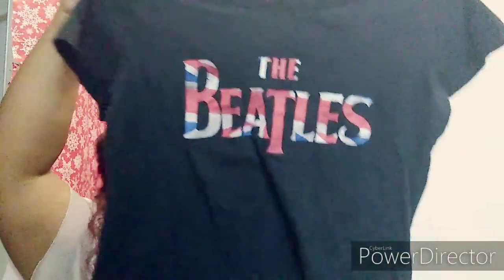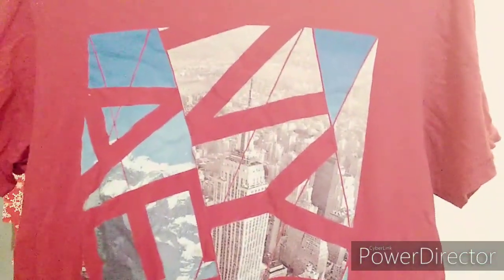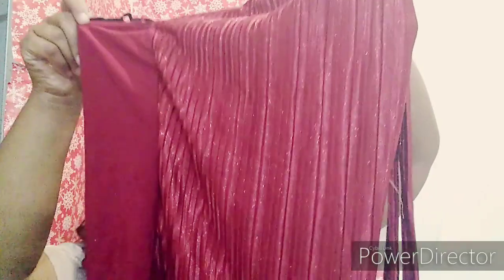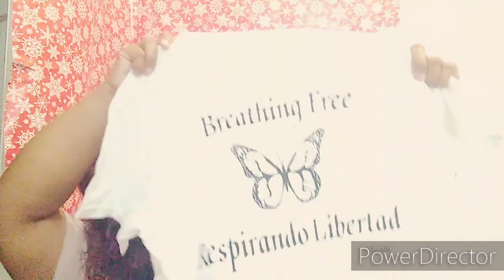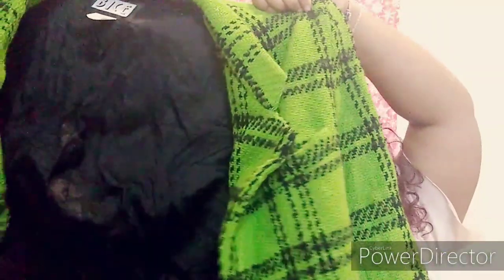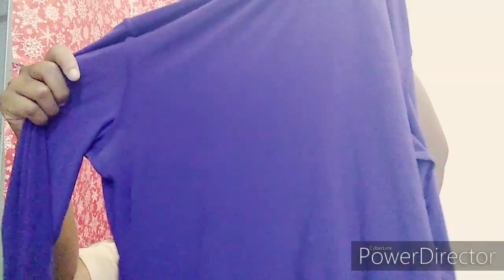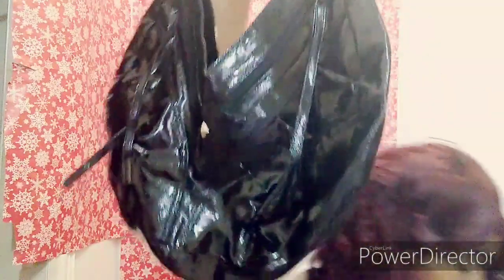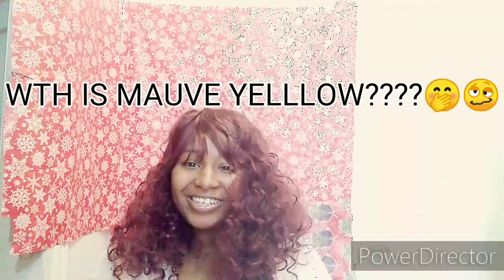END OF THE DECADE THRIFT HAUL ||THEHAYESSISTERS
It's the end of a decade and so this is my end of the decade thrift haul. I went Thrifting Friday and got a few things. Which item is your favorite?

Thank you guys for all the love this year! Wishing you a blessful New year and see you in 2020❤️